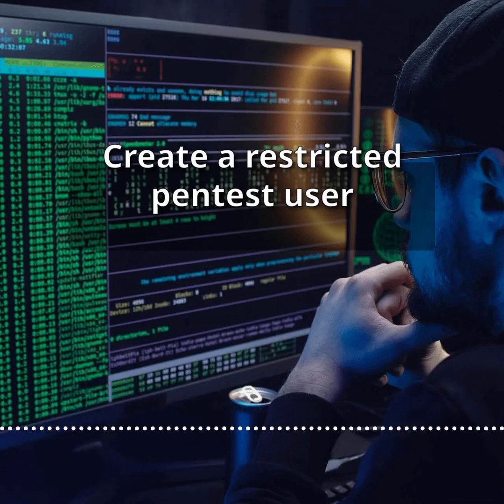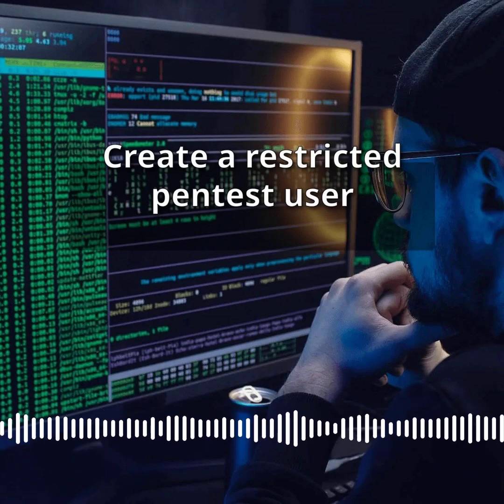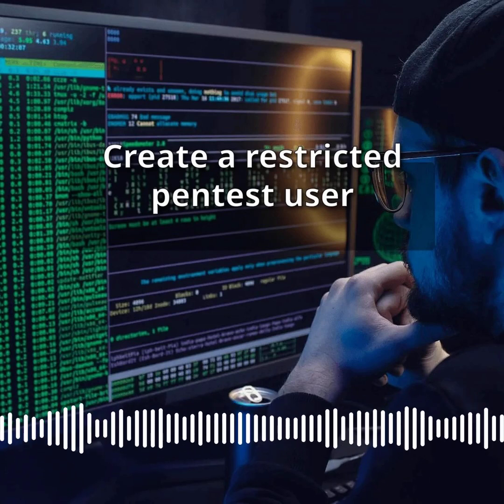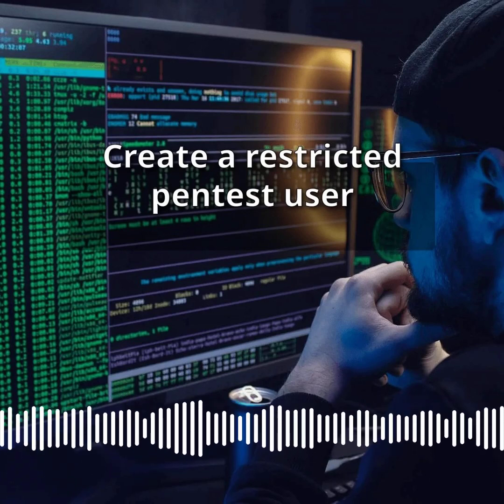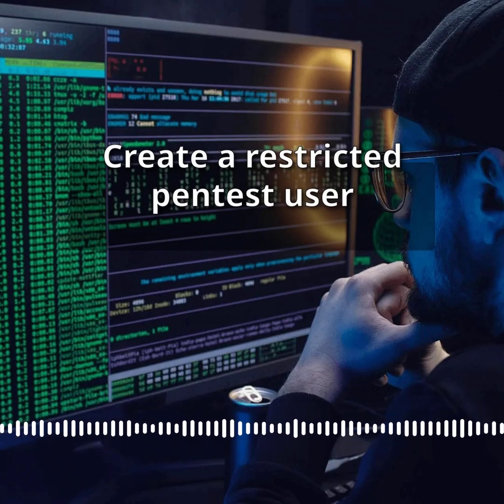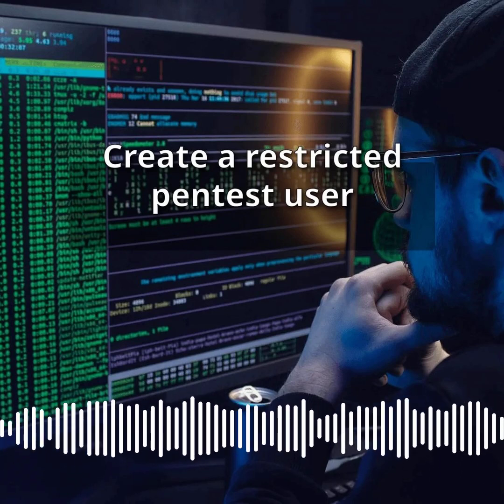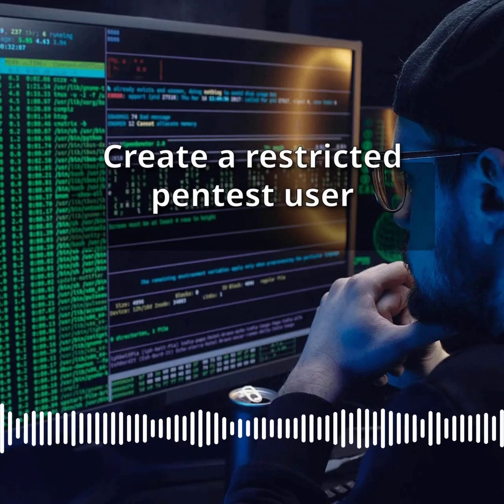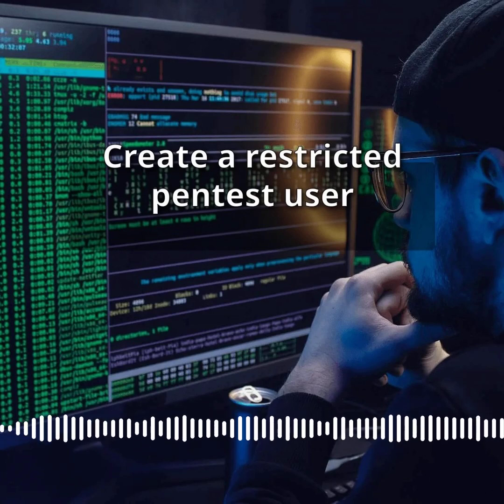Create a restricted pentest user | CyberSecurity & DevSecOps Expert: Develop, PenTest, and...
THEORETICAL RECAP On Linux, every process runs with the privileges of a user and its groups. The principle of least privilege dictates that an account should hold only the permissions strictly required for its tasks—nothing more. A pentester frequent...